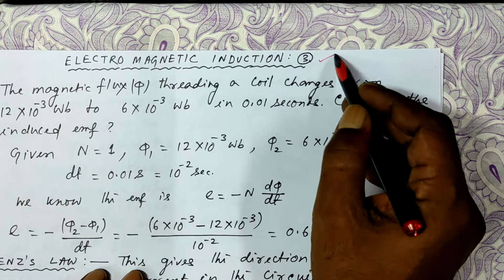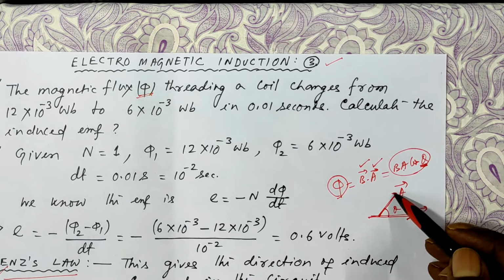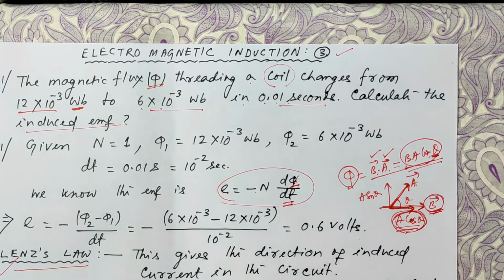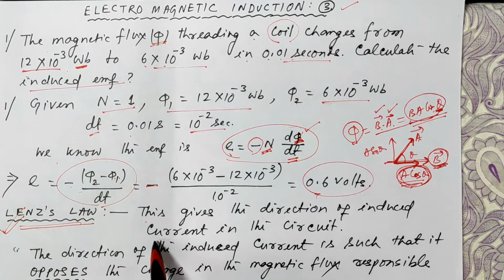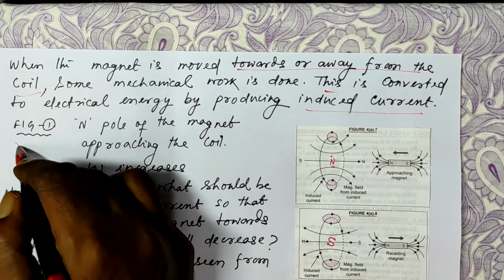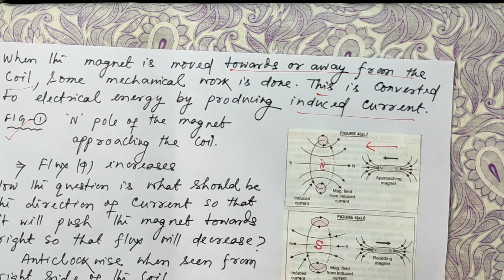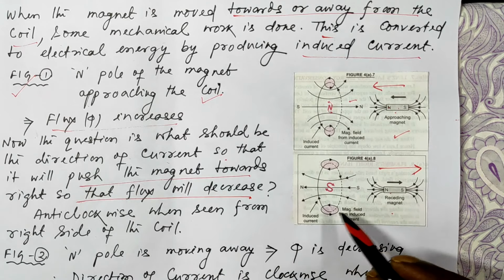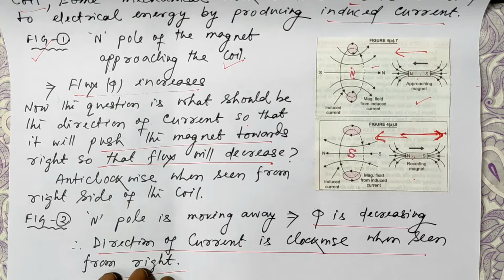EMI 3: A numerical and Lenz's Law explained. Class Room like notes with explanation